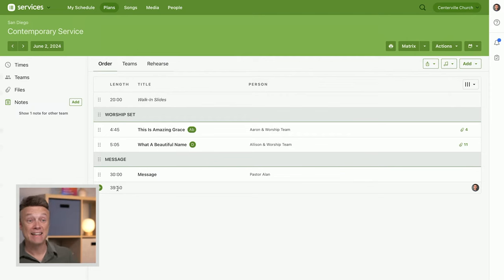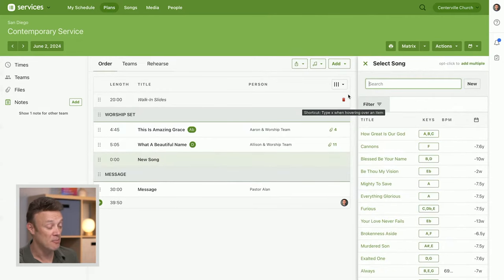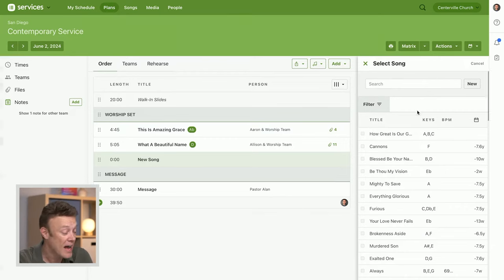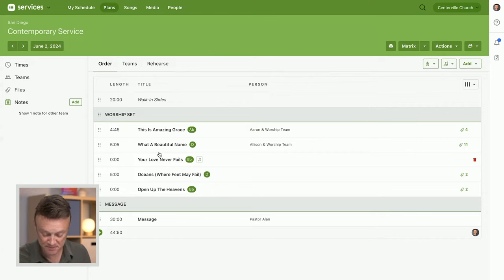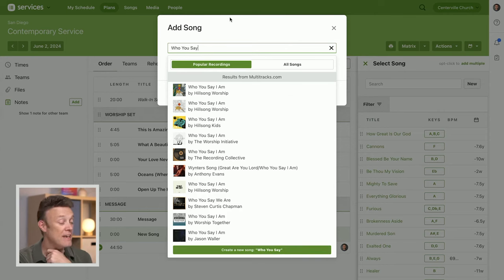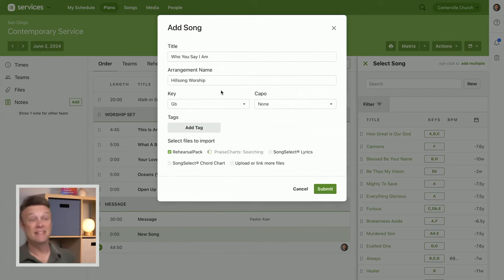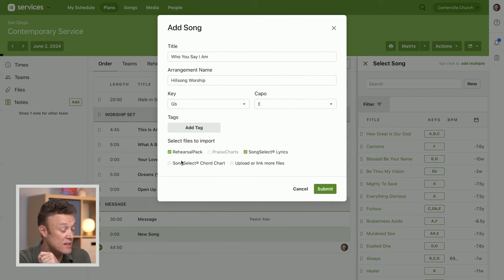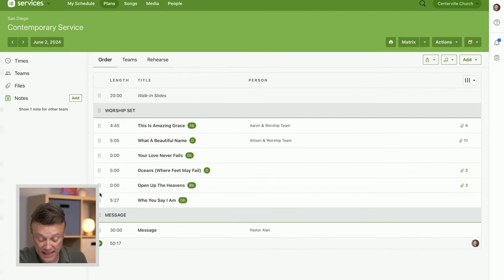How to Add New Songs in Planning Center Services